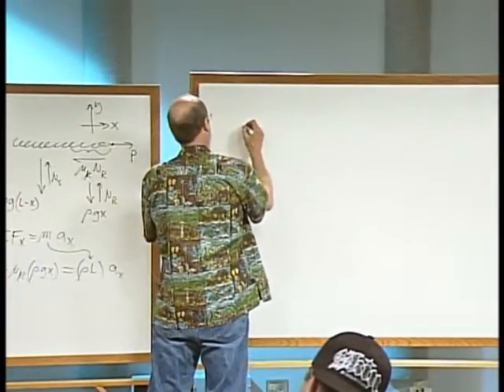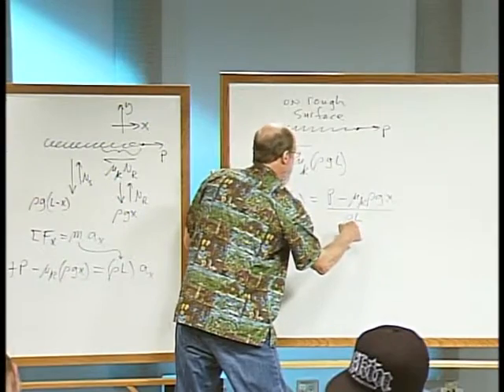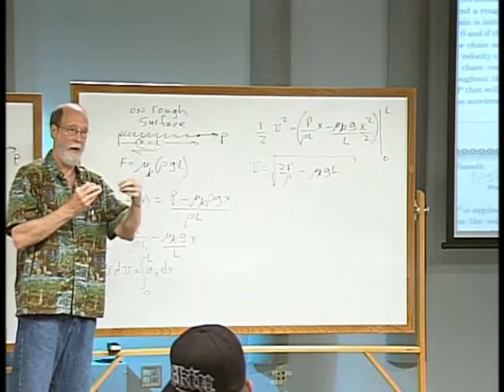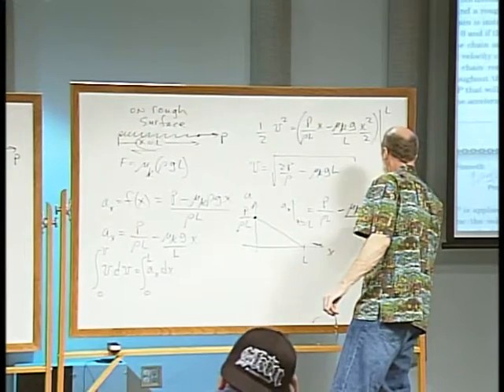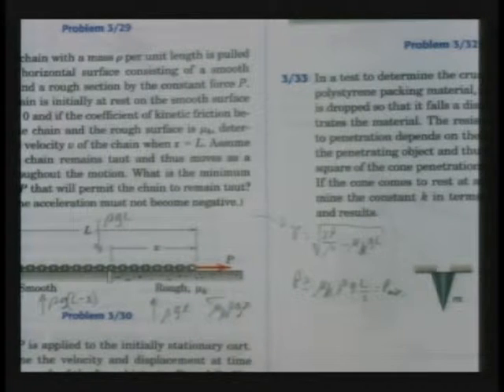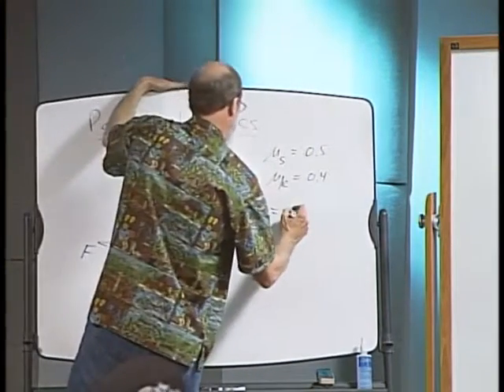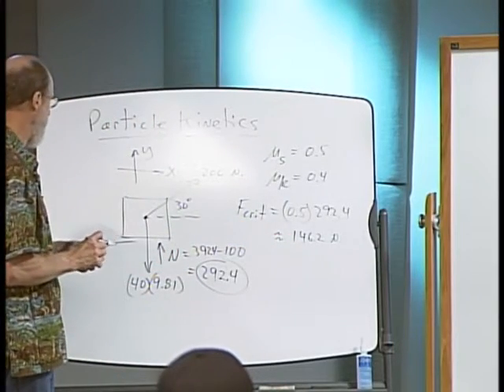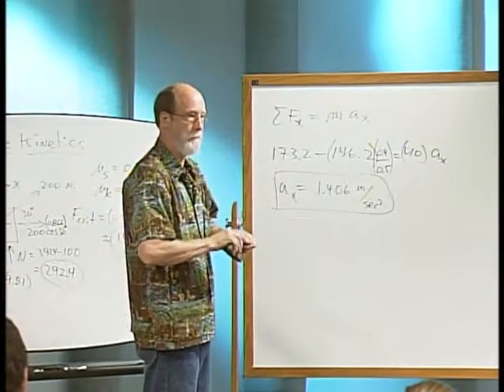Math Engineering 212 - Section 10 - Eqns of Motion & Rectilinr Motion - Part 3